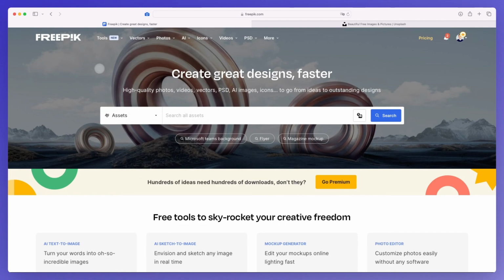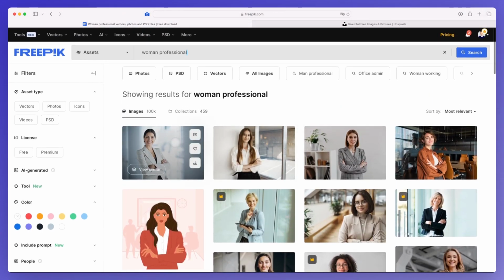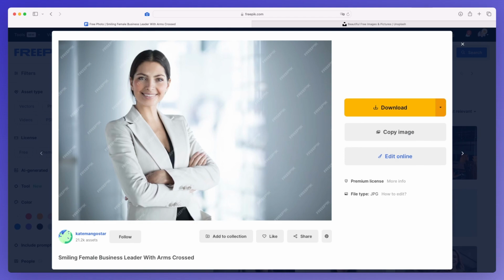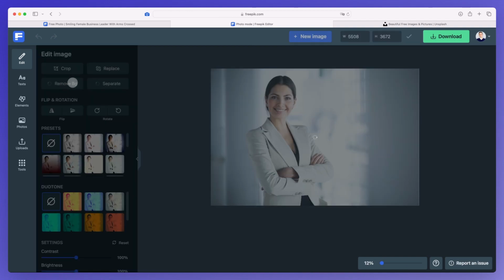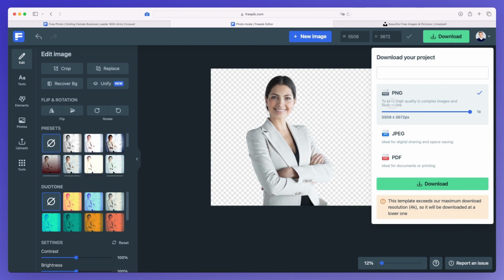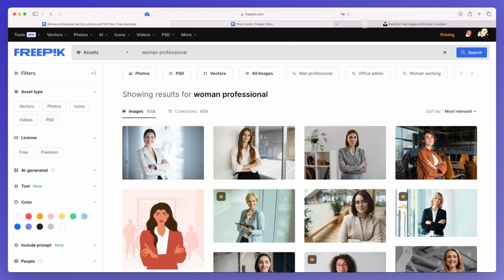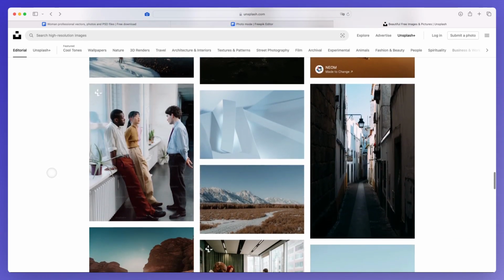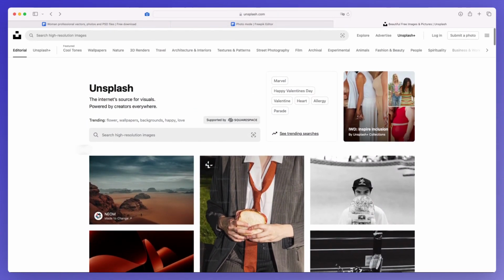Top Sites for Royalty Free Images